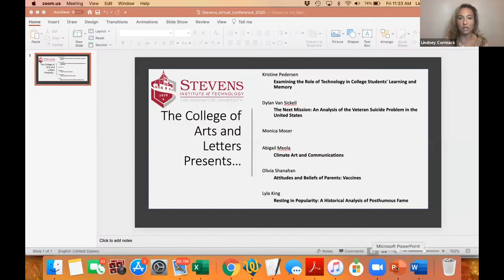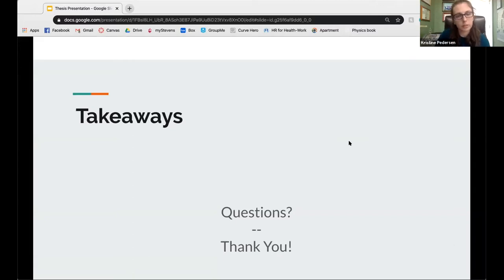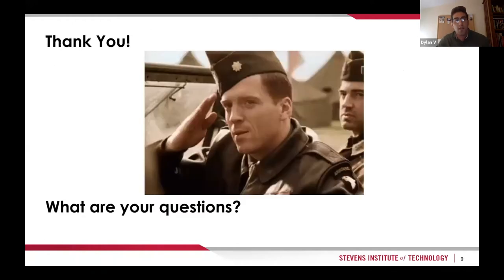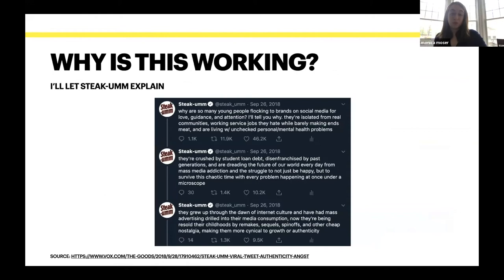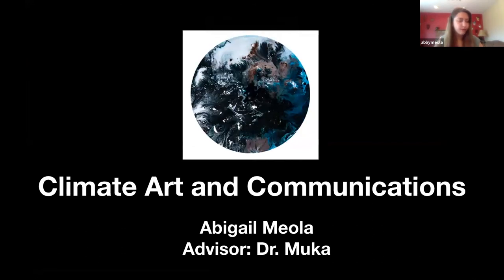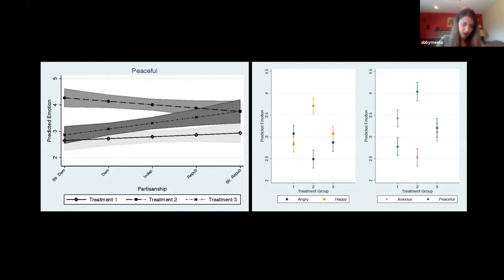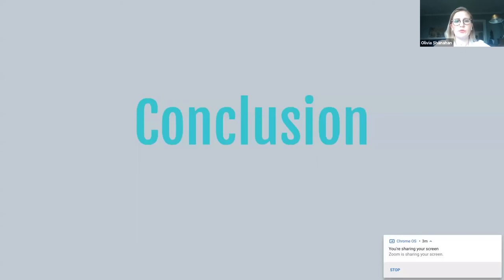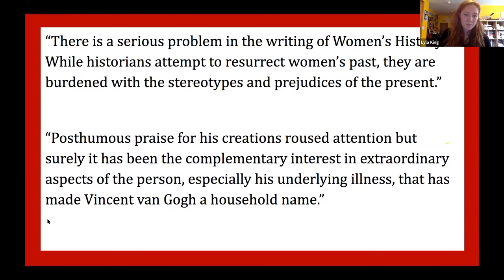Showcase of Humanities and Social Sciences Capstones - Stevens' Innovation Expo 2020